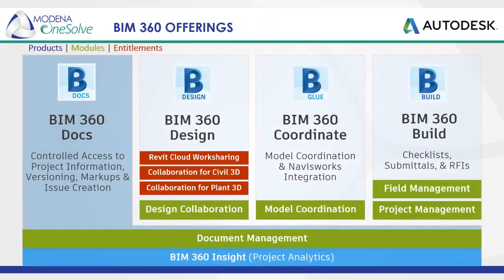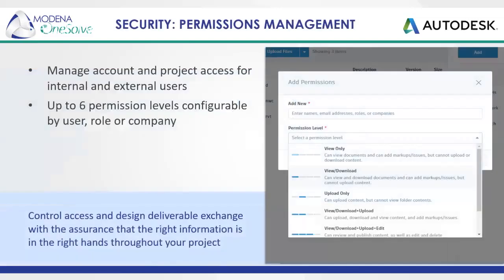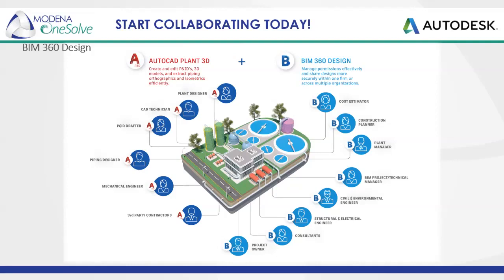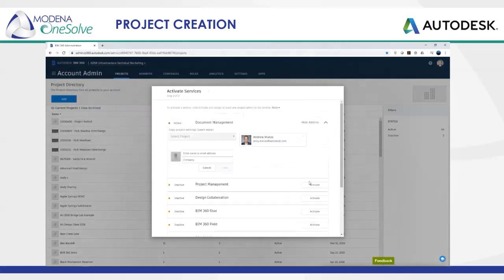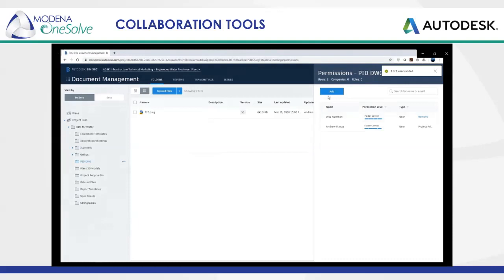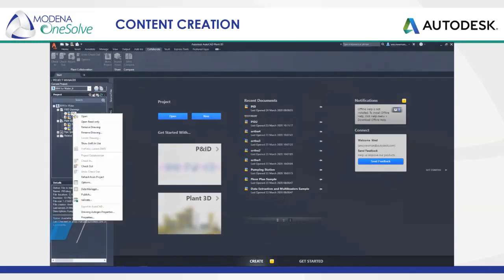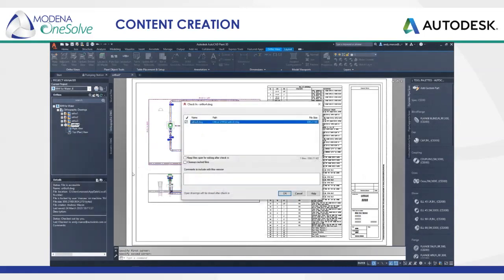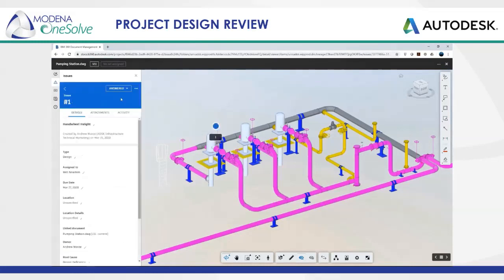Unstoppable BIM360 integration with Plant 3D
Plant 3D and BIM 360
This webinar will show how you can share Plant 3D with BIM 360 to collaborate within your company or with your customer. We'll show how to bring your AutoCAD Plant 3D project into the cloud and how to work with the project through BIM 360.